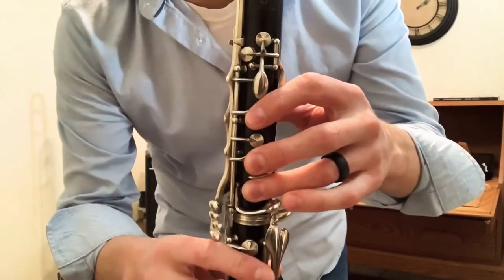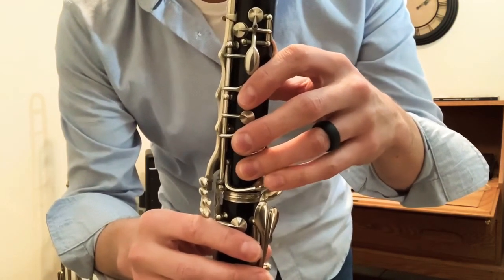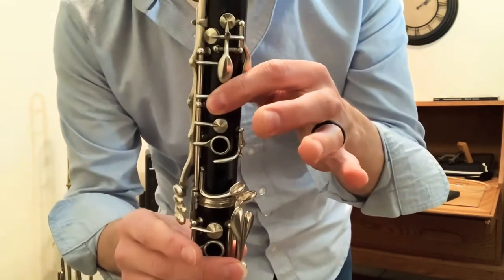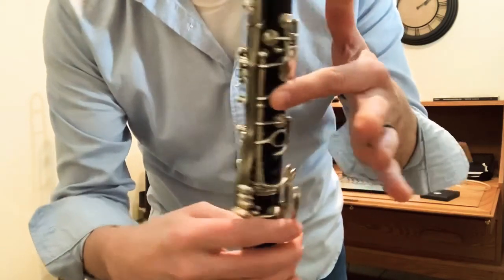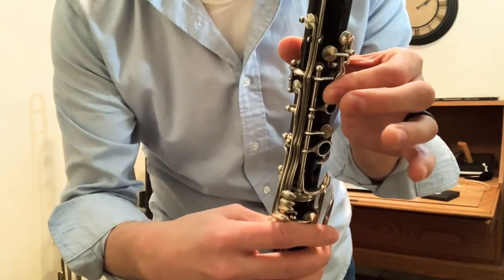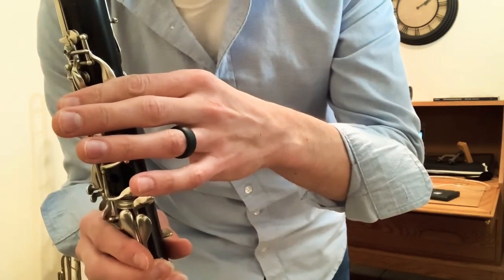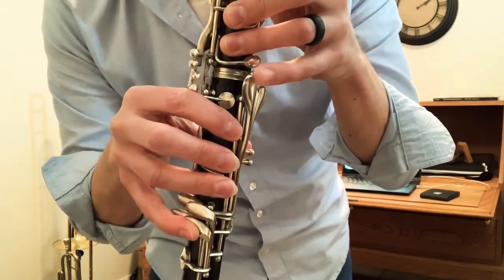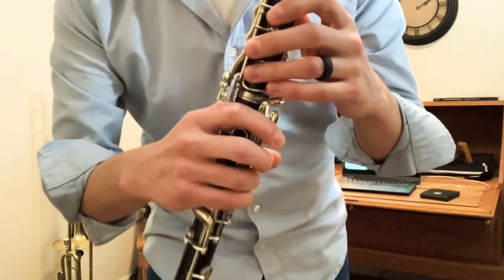Clarinet Chromatic Scale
One octave chromatic scale starting on C.